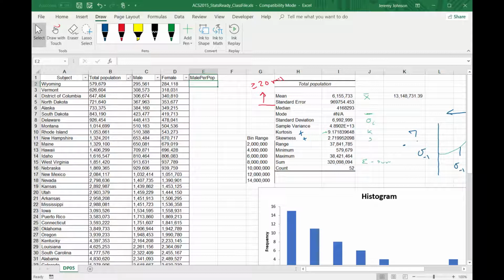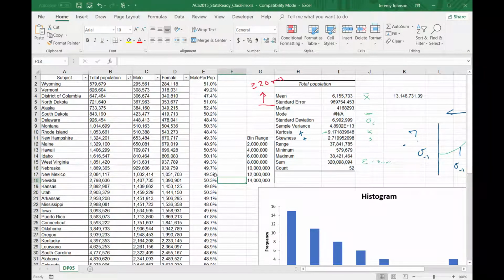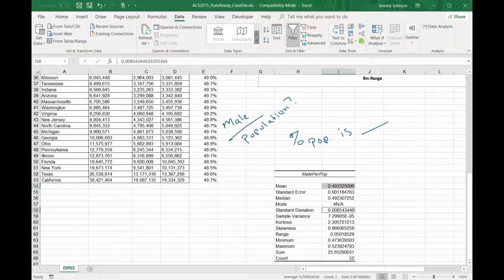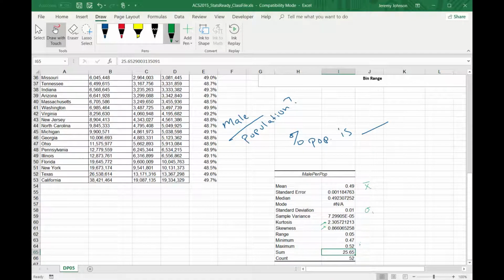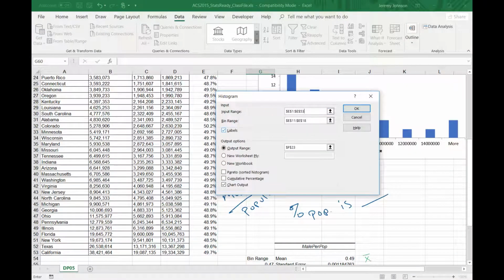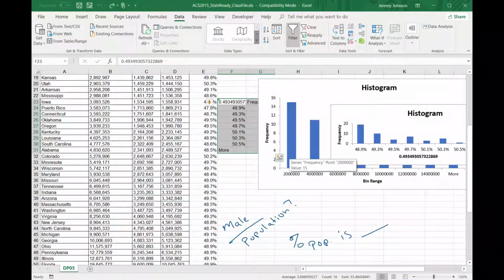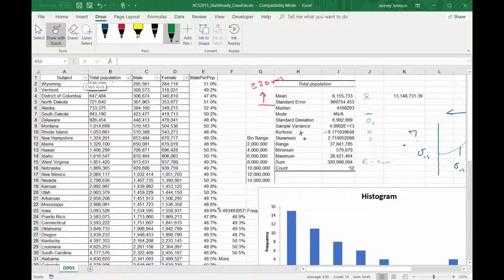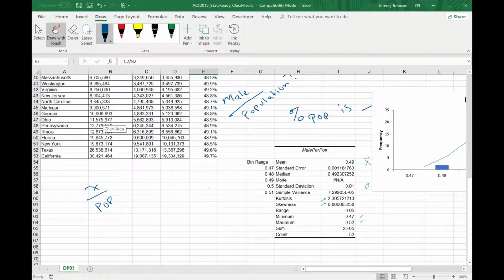691 Stats Refresher Part 12 Normalization